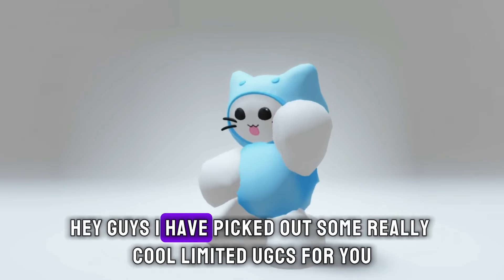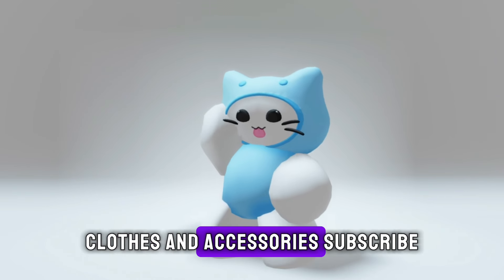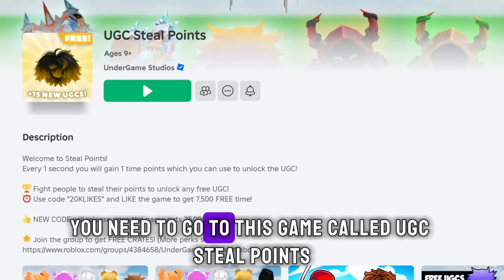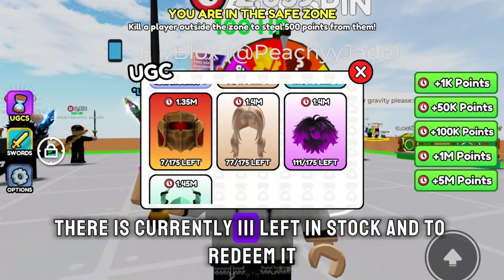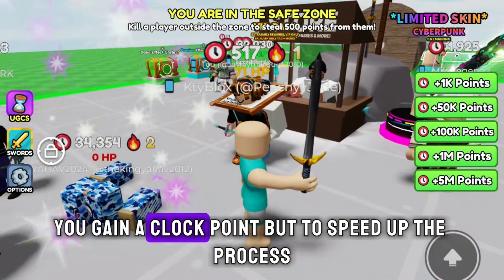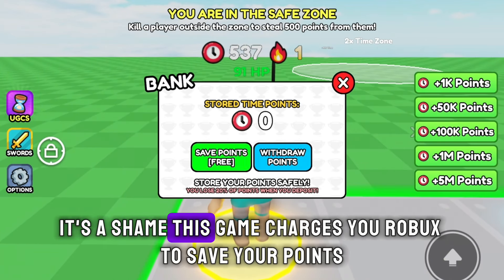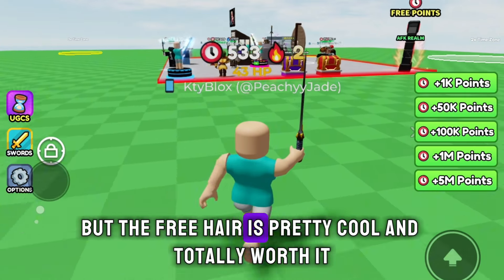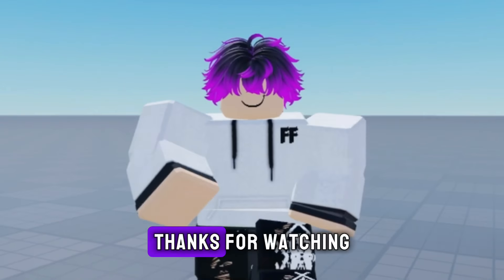How To Get Free Messy Hair In UGC Steal Points | Purple Items | Roblox Free limited UGC Items 2024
I will show you how to get the purple and black messy hair for free!

Game: UGC steal points

Purple free items Roblox
Roblox free purple UGCs
Roblox free items events
Roblox Red free item
Roblox black free item
UGC hair
How to get Free headless
Free Headless